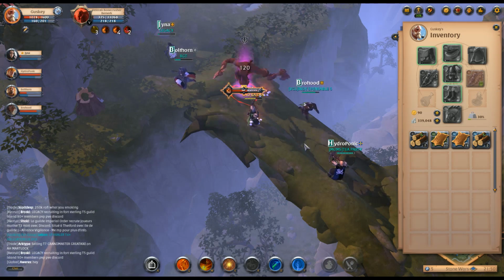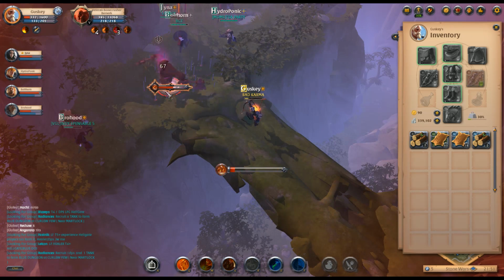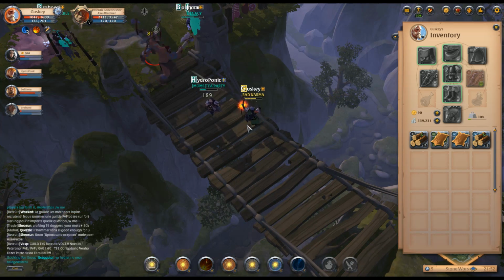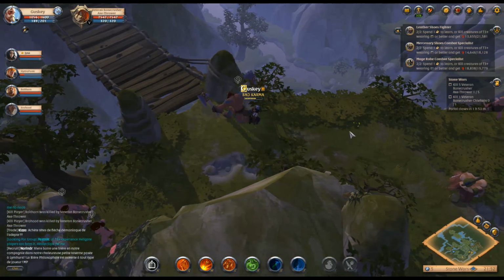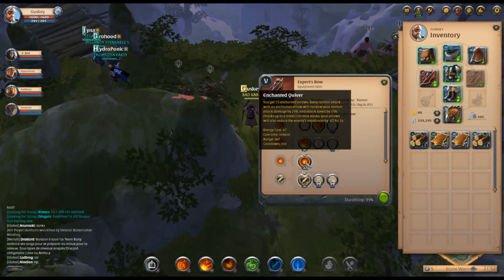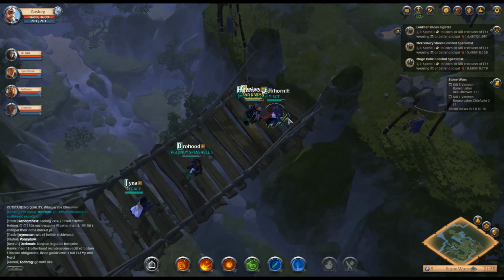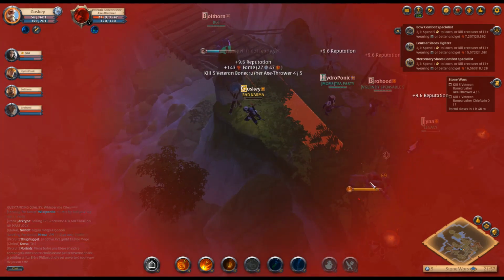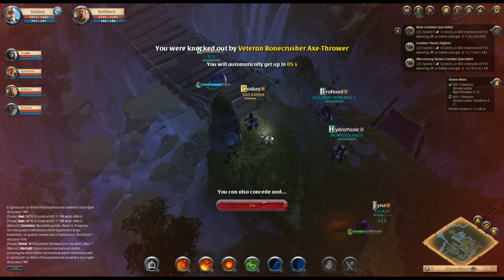Archer Style Build Guide - Albion Online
I also Stream most evenings, so please feel free to jump over and follow!